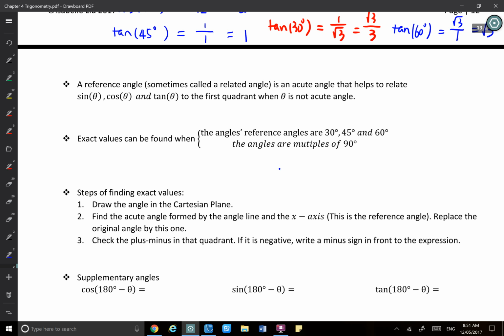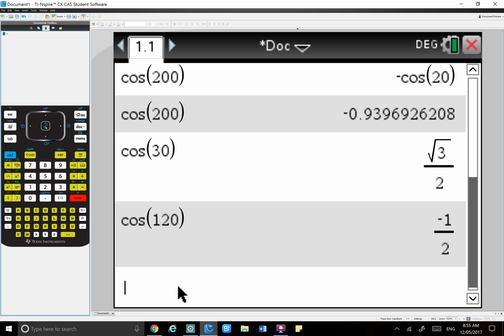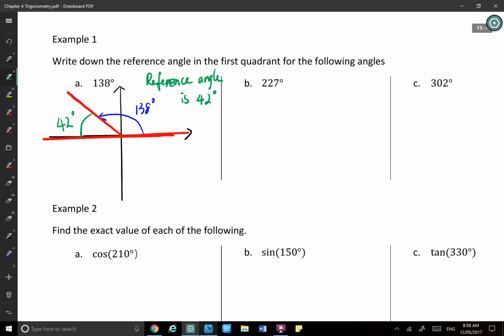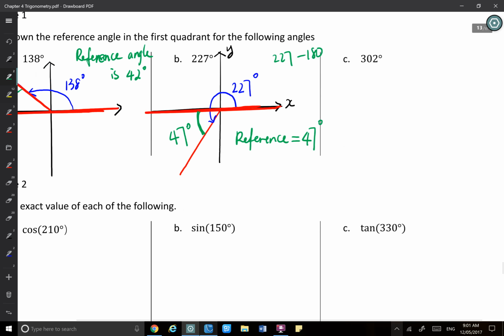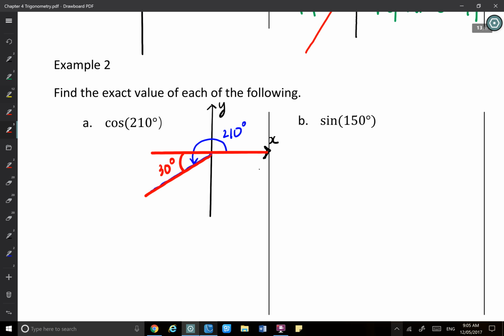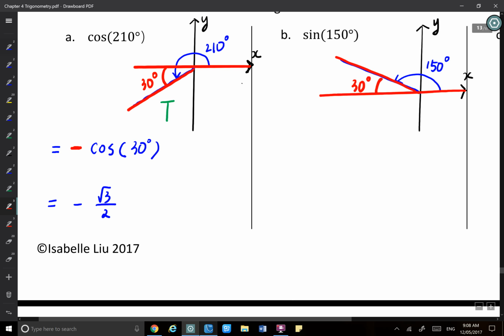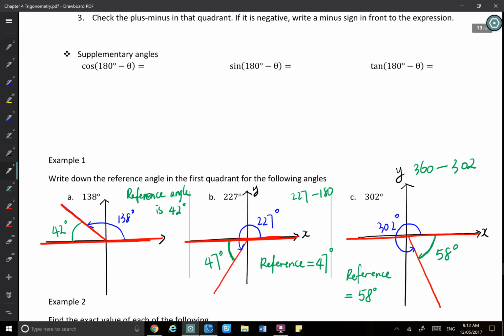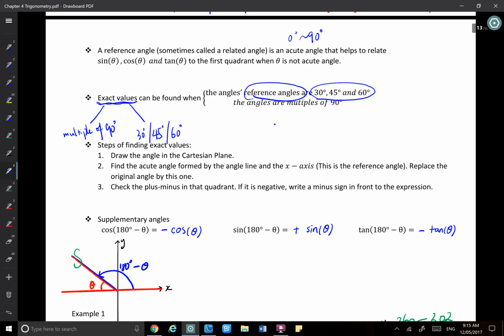Year 10 4F 4J part 2